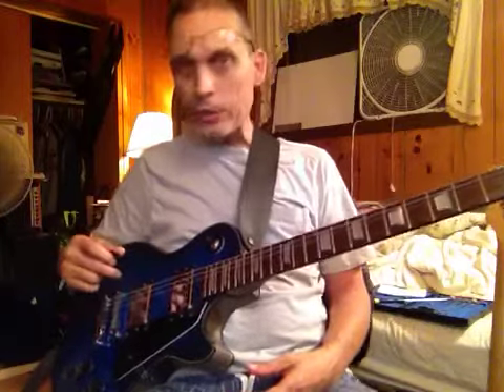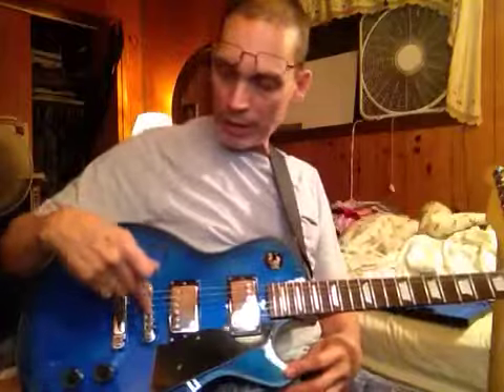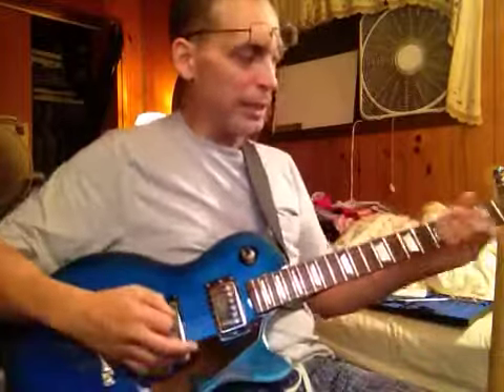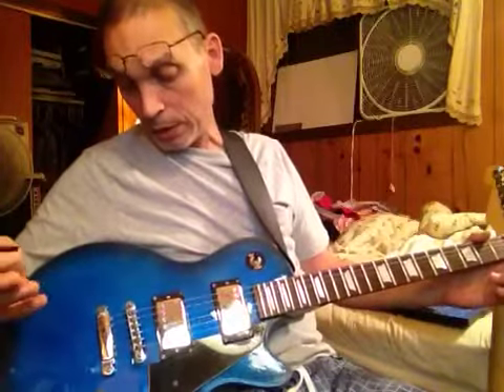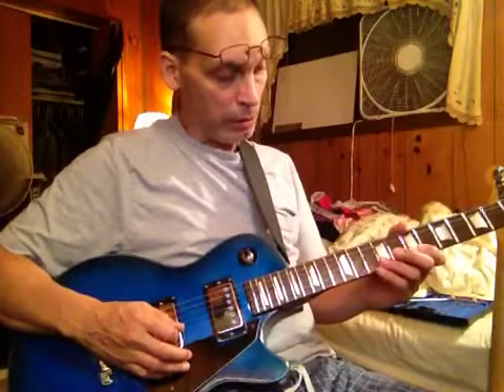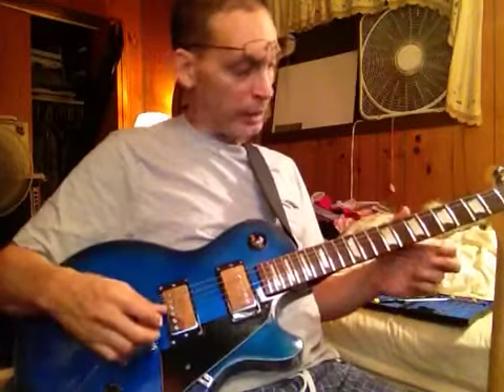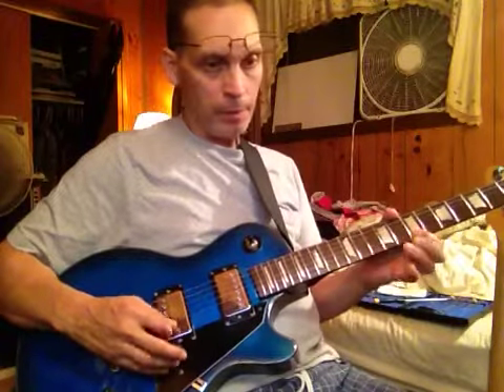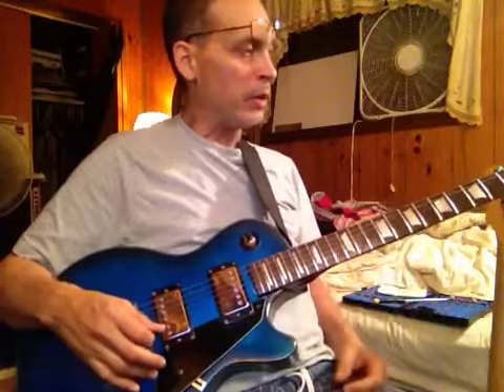Red vs Blue Les Paul Style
Red vs Blue Les Paul Style.., just testing the iphone quality against the damn pc video recordings